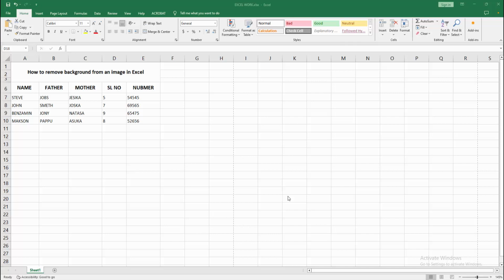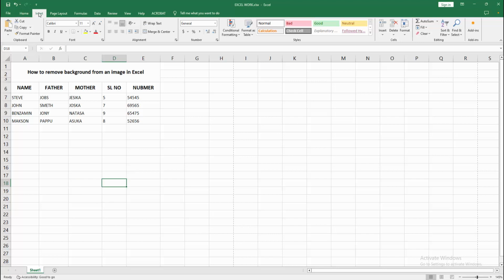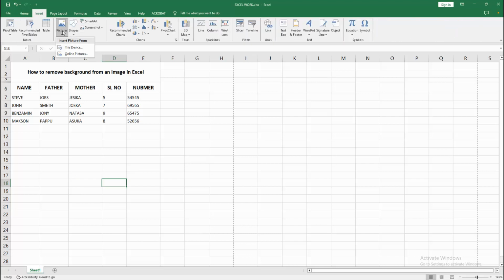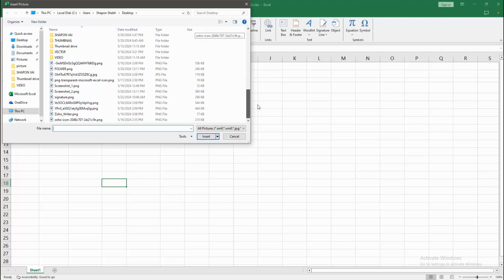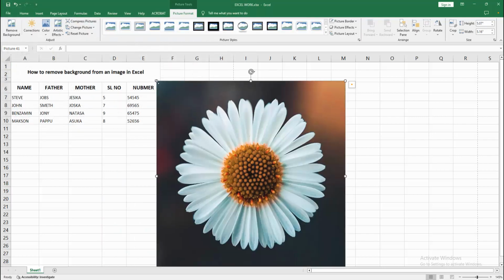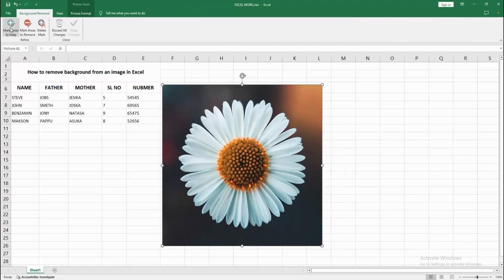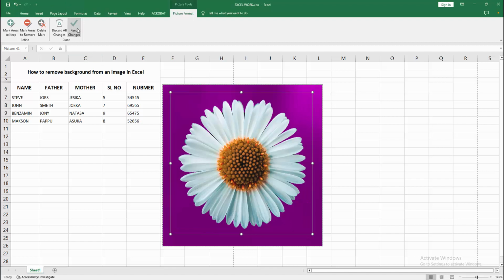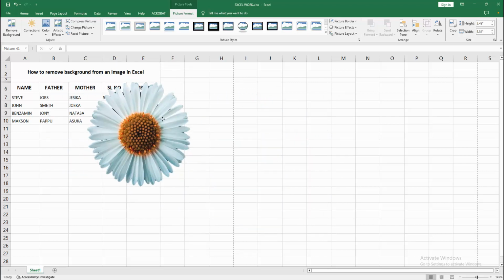How to remove background from an image in Excel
Assalamu Walaikum,
In this video I will show you, How to remove background from an image in Excel.  Let's get started.